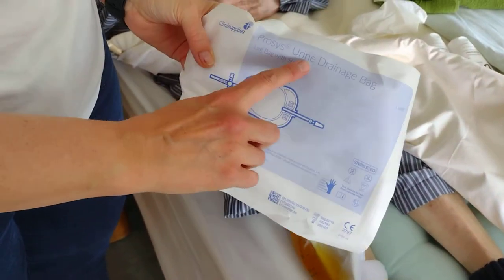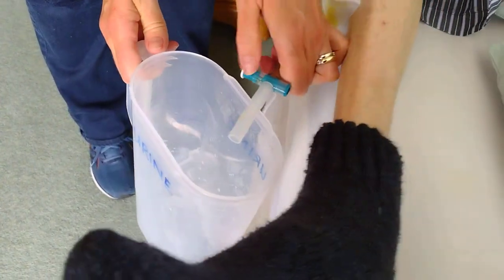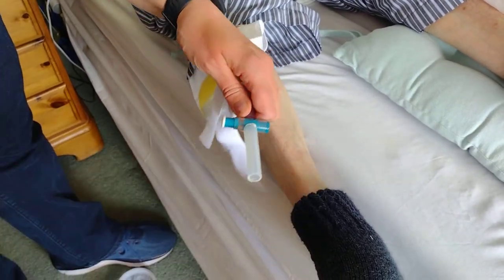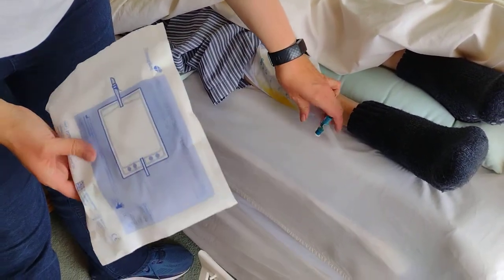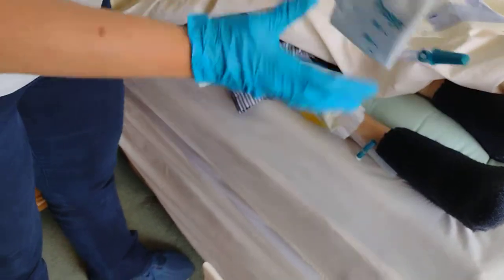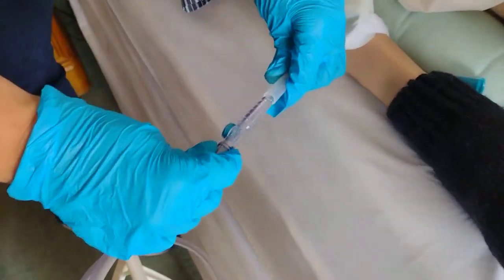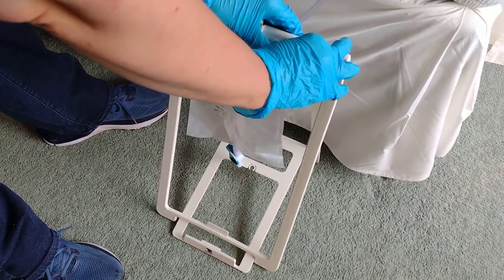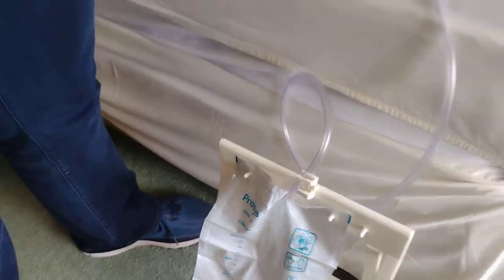Catheter How To Change a Clinisupplies Prosys Urine Drainage Bag and Overnight Leg Bag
How to change a Clinisupplies Prosys Urine Drainage Bag and Overnight Bag (catheter; leg bag). For the benefit of users and carers of users.

With thanks to my sister (presenting) and father (modelling, who gave his express permission for this video to be published).